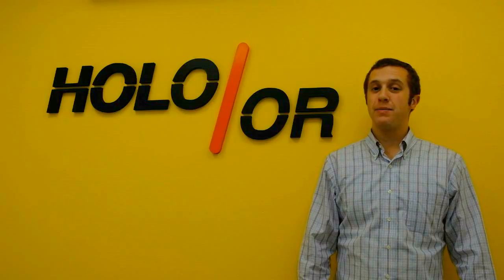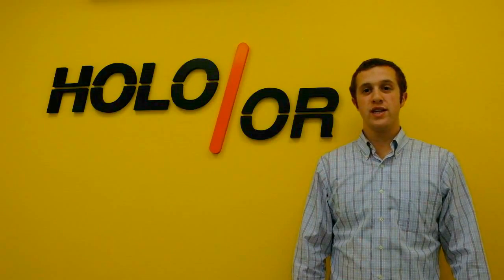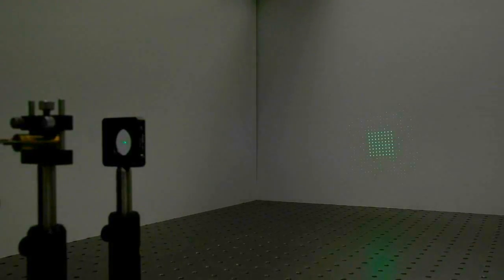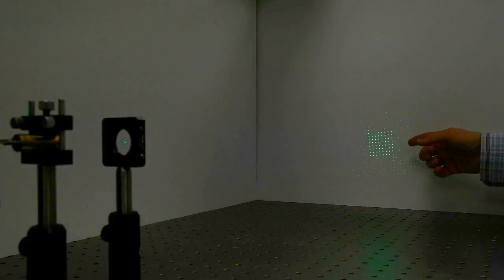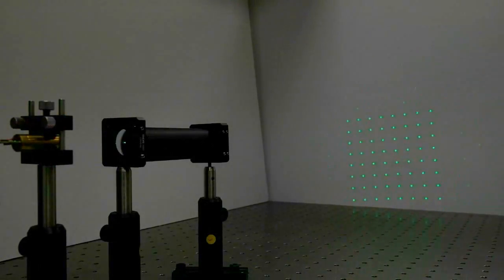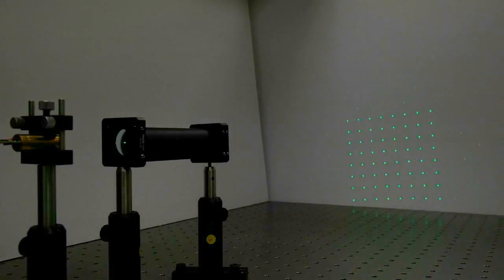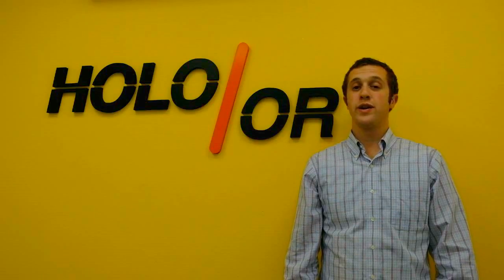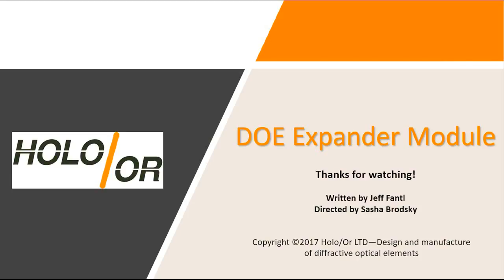Holo/Or's DOE Expander module - for expanding or reducing the DOE full divergence angle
HOLO/OR introduces a new module for modifying certain output parameters of a Diffractive Optical Element (DOE).
The module reduces or expands the full angle of a DOE output by a magnification factor.
Unlike standard optical beam expanders, that might not work well with DOes resulting in "clipping" of the output image, our module is designed to work perfectly with Holo/Or's beam shaping, beam splitting and beam focal shaping DOEs, and acheive superb results with minimal aberrations.

In this video, Holo/Or's application engineer @Jeff Fantl demonstrate the operation of the DOE expander in comparison with standard off-the-shelf beam expander, when combined in an optical setup containing a DOE.